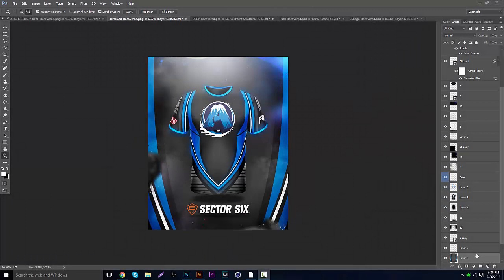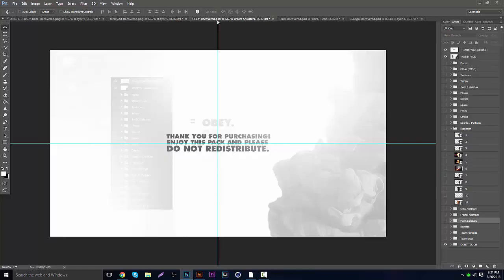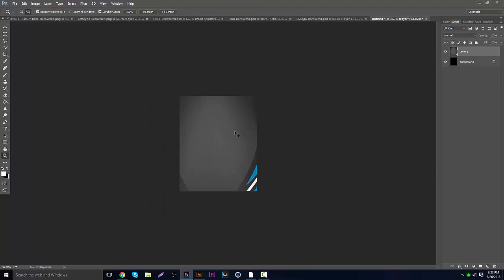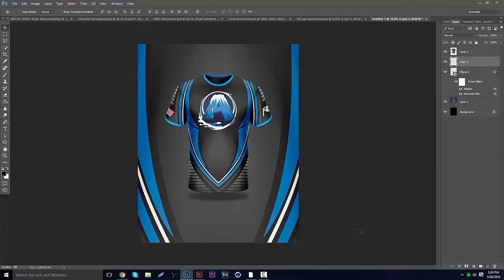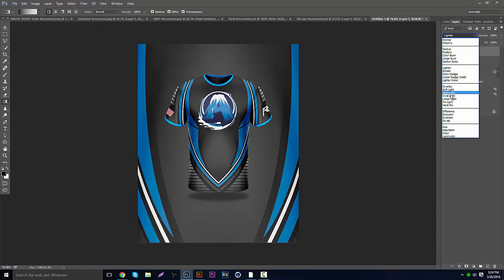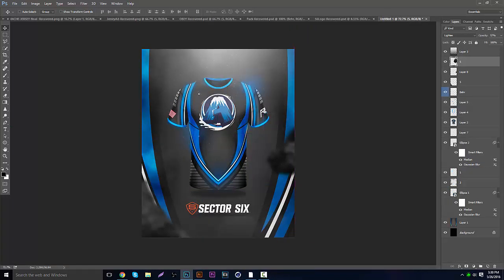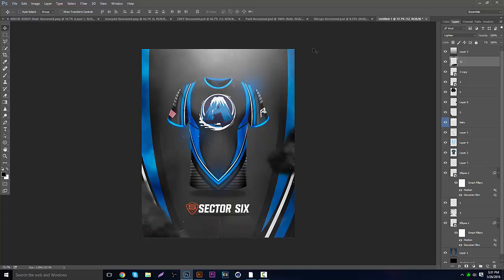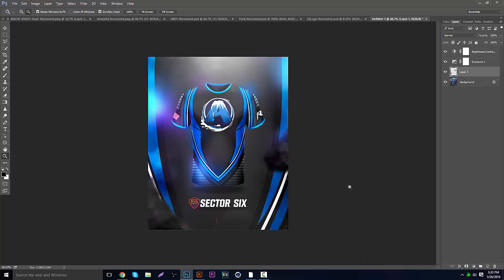Tutorial: eSports Jersey Advertisement (Photoshop CC)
They're back! Long live the tutorials!
Add my new Snapchat!
Submit your video ideas!

Everything I mentioned in the video is here!